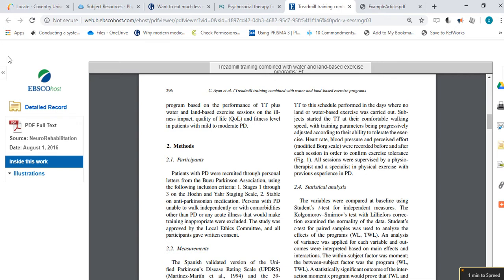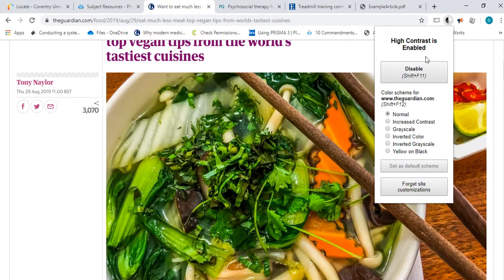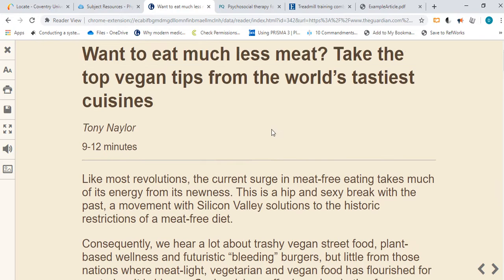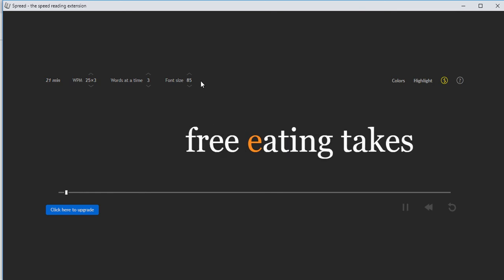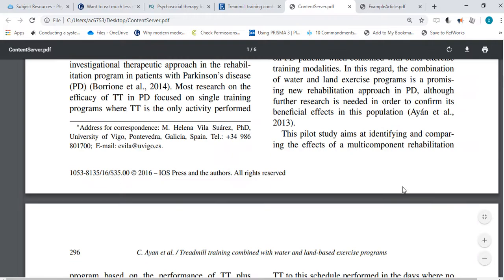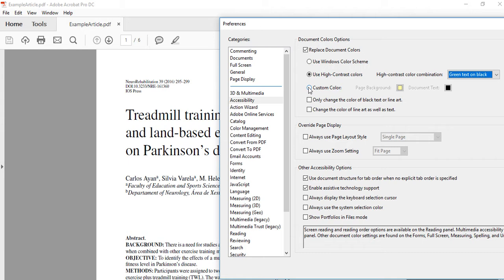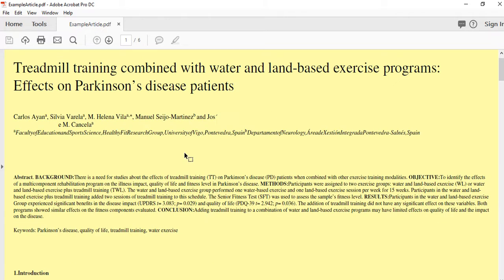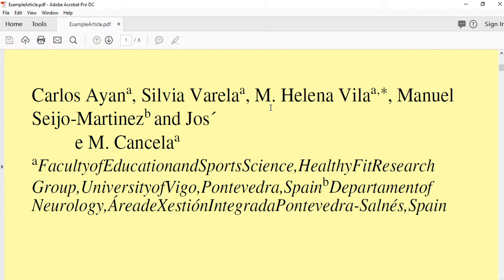Reading Tips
Some tips and tools to improve your reading speed, comfort and efficiency.